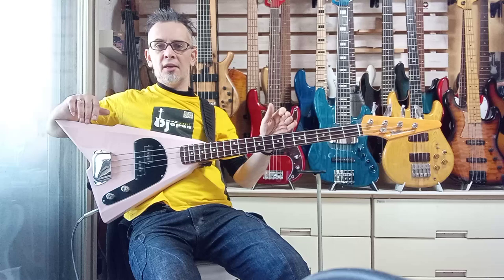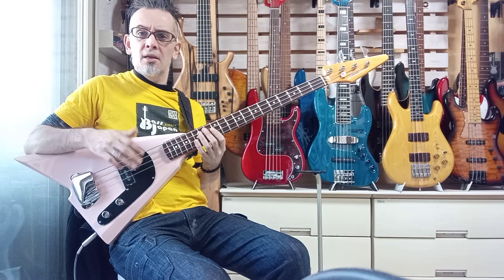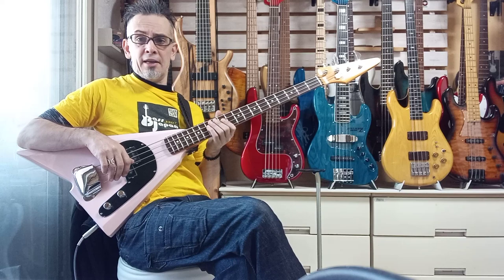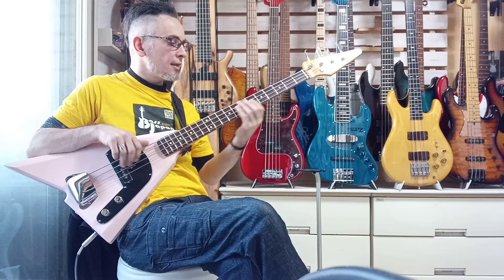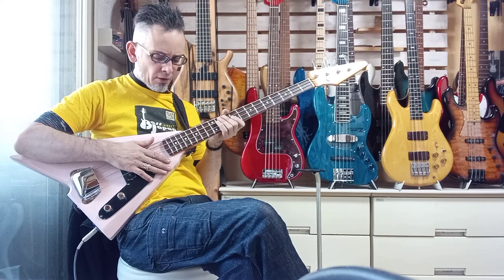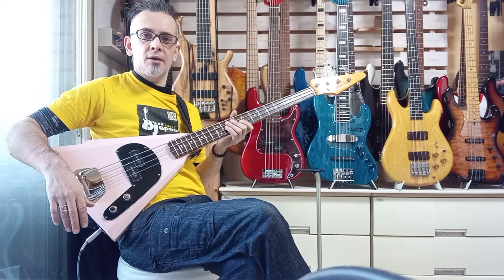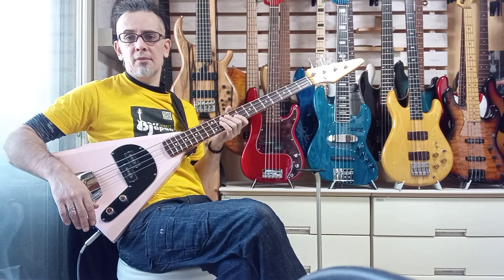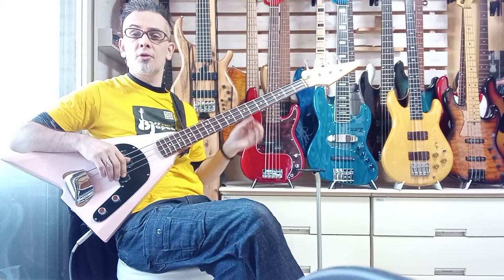Fender Japan Okamoto Signature Katana Bass; Preshipment Test / Bass Review and Demo.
Want one of these? Try the Bass Hunter!